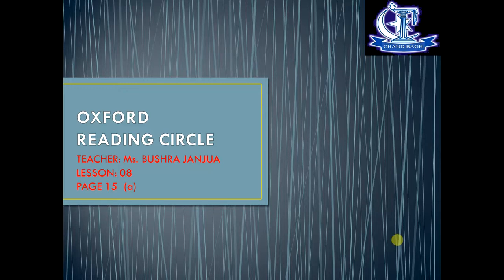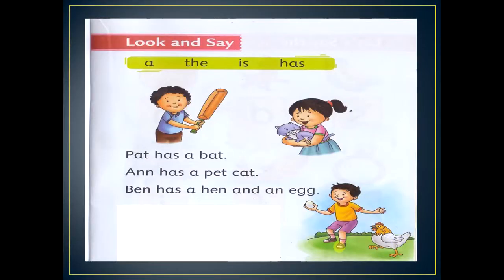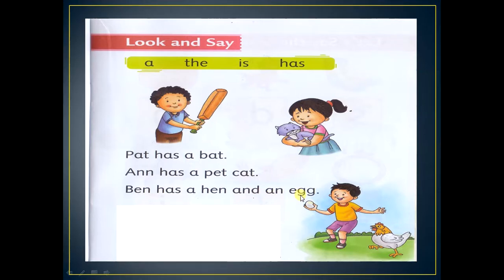KG II Reader lecture # 8